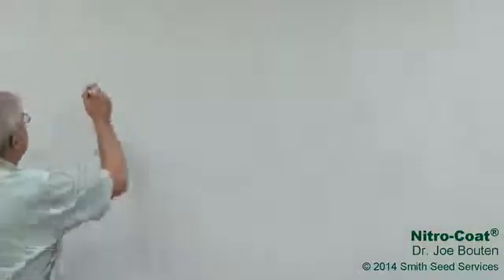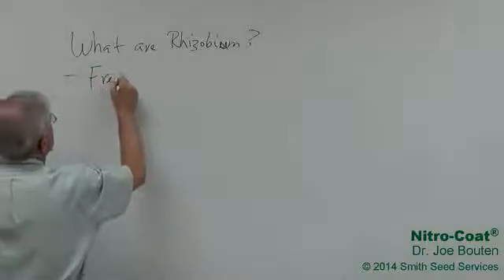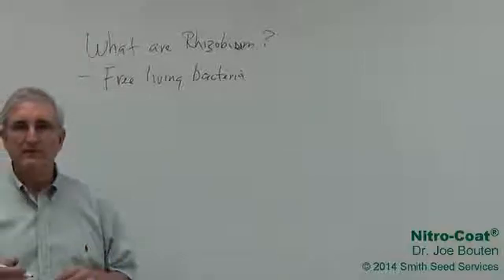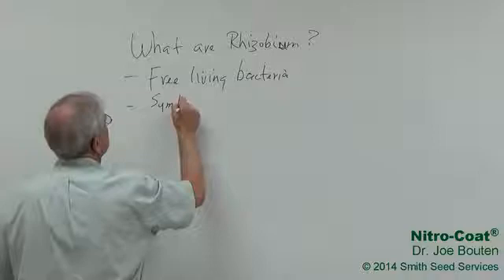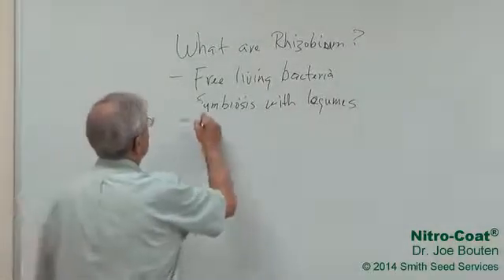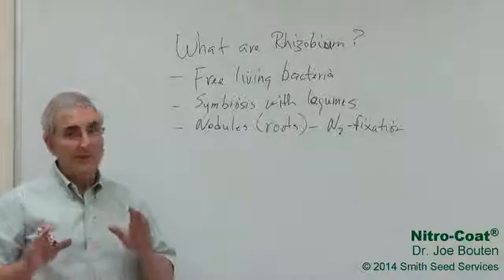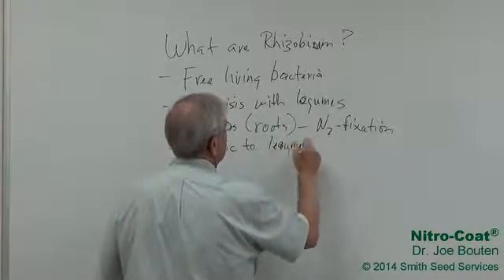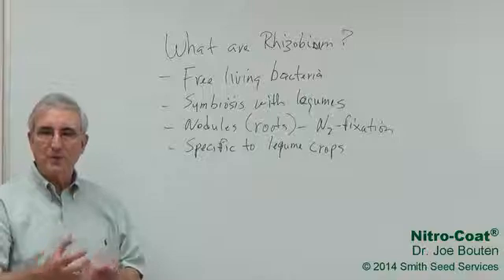Part 1 - What are Rhizobium?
Learn the basics of rhizobium, how they are formed and their benefit to legumes.